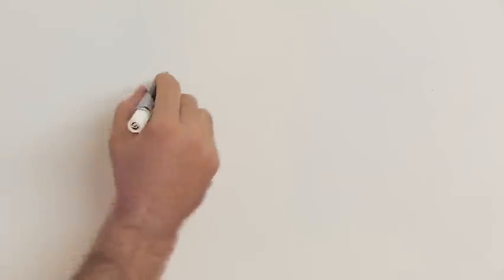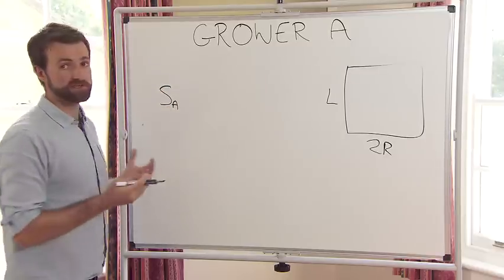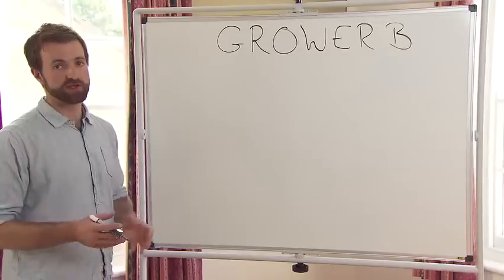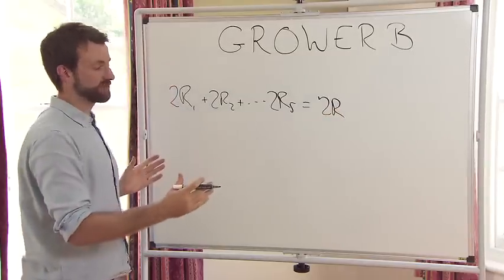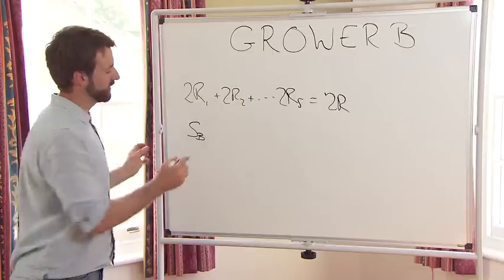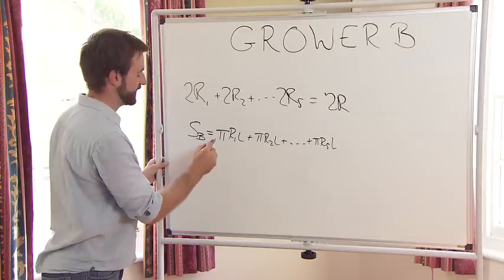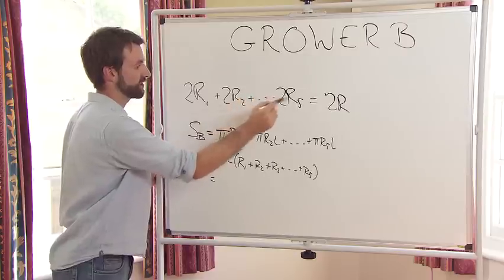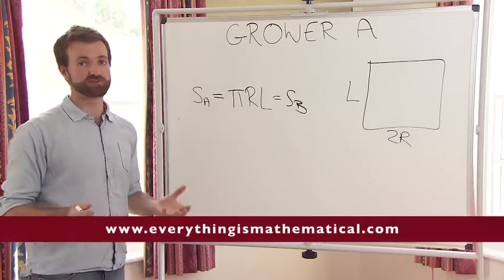Solution 3: Polytunnels